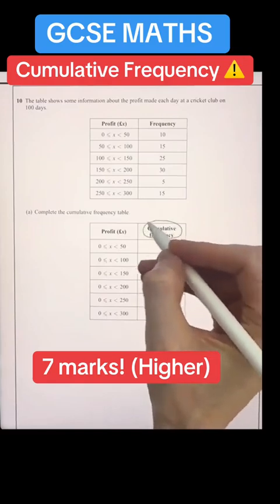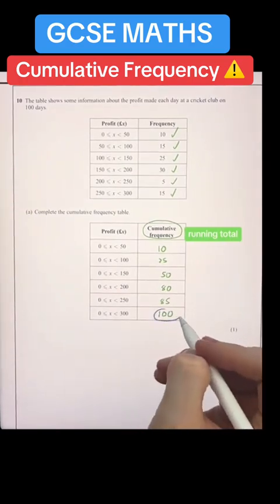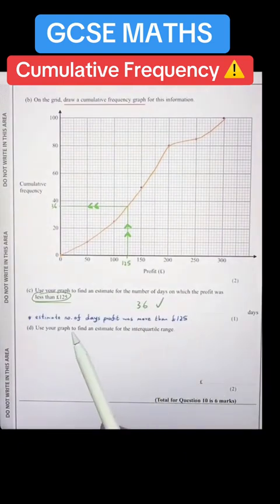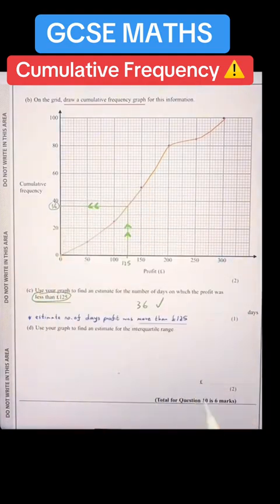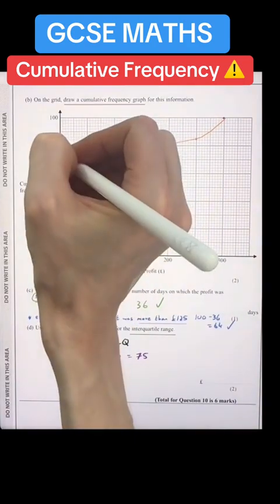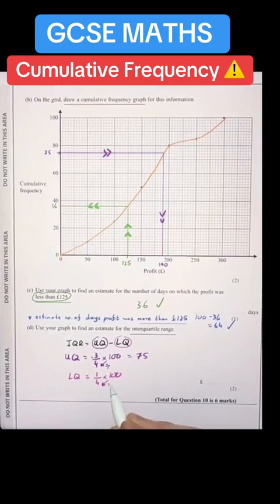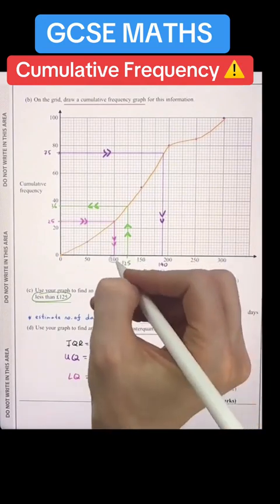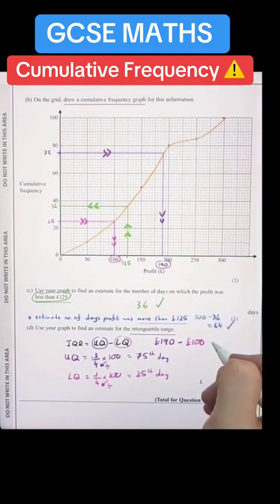masstik freegcsemathsteacher 796 398